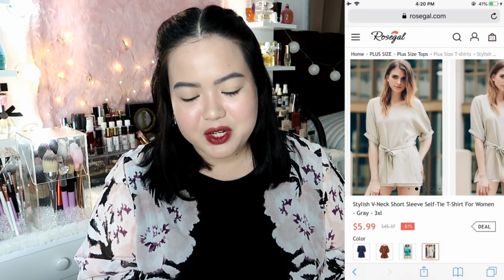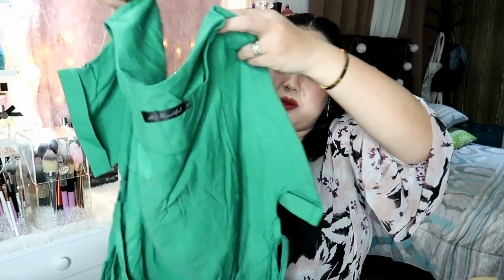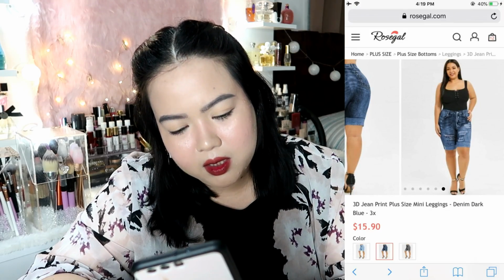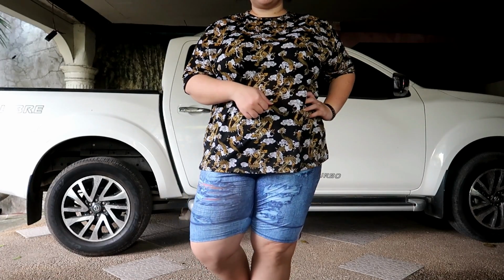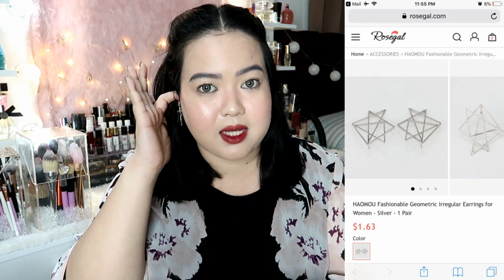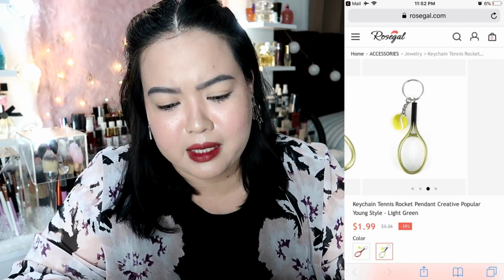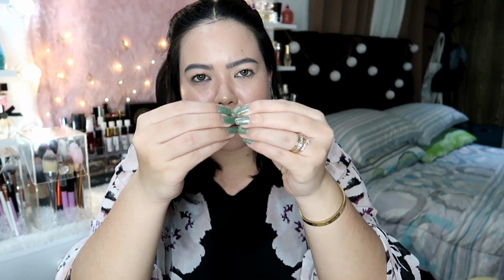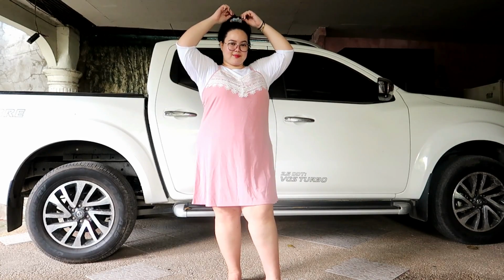PLUS SIZE HAUL & TRY ON! ft. Rosegal! | Philline Ina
I love you bebe gels with all of my chubby heart!

xoxo,
 Ina :)